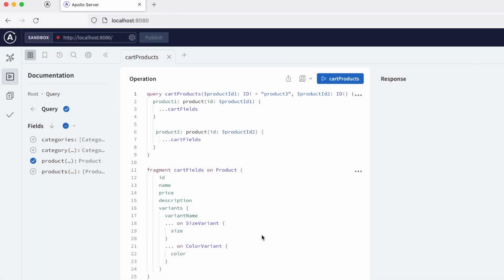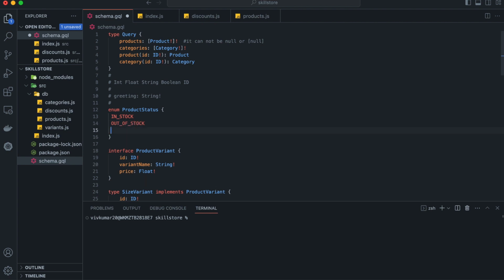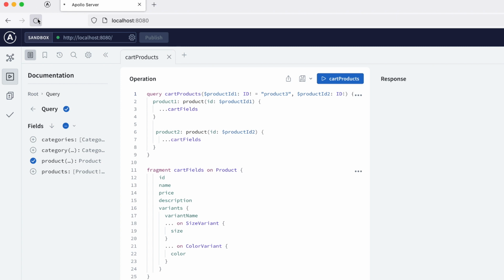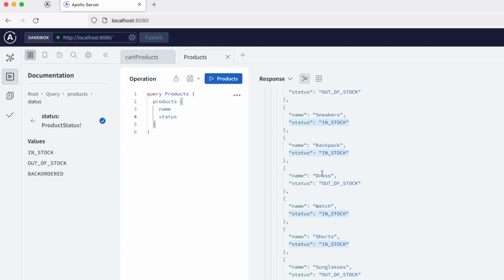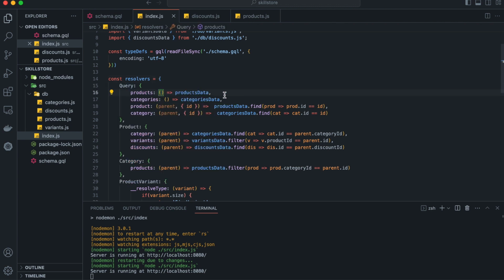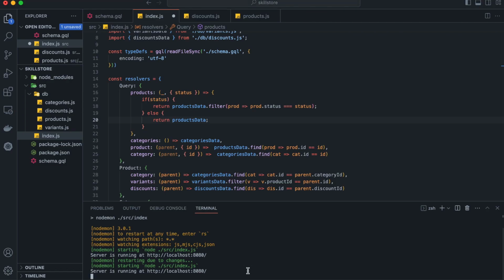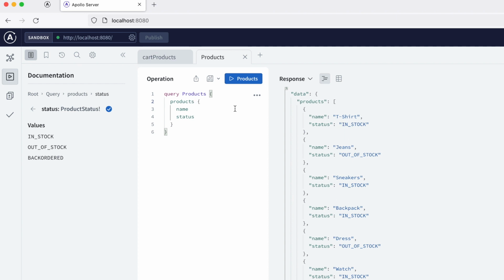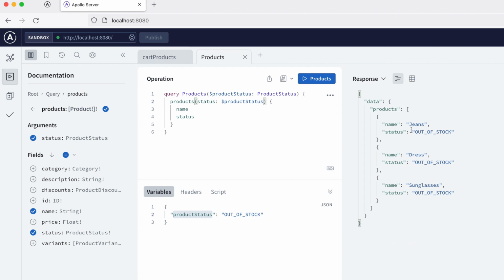12. Enums - Learn GraphQL - Beginner To Master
Welcome to a crucial episode in our "Learn GraphQL - Beginner to Master" journey! In this twelfth video, we'll unravel the power of Enums in GraphQL.

🔍 Video Highlights:

📊 Understanding Enums: Explore how Enums (short for enumerations) are used in GraphQL to define a specific set of values that a field can accept. Grasp the concept of Enums as a way to enforce data integrity and make your schemas more robust.

🌟 Use Cases: Dive into real-world scenarios where Enums shine. From representing categories in e-commerce apps to handling status types in task management systems, you'll see how Enums can streamline your data modeling.

🚀 Implementation: Follow along as we demonstrate how to define Enums in your GraphQL schema. Learn the syntax and best practices for creating Enums that make your code both readable and maintainable.

🔗 Enum Directives: Discover how you can enhance Enums with directives, allowing you to tailor their behavior to suit your application's unique requirements.

🔧 Practical Examples: We'll walk through practical code examples to solidify your understanding of Enums. By the end of this video, you'll be confidently using Enums in your GraphQL projects.

💡 Optimizing Data Structures: See how Enums contribute to optimizing data structures in GraphQL, making your queries more efficient and your schemas more expressive.

Enums are a powerful tool in your GraphQL toolkit, and mastering them will significantly enhance your ability to design elegant and efficient GraphQL APIs. If you're serious about becoming a GraphQL pro, this video is a must-watch.

Ready to elevate your GraphQL skills to the next level? 🚀📊🌟